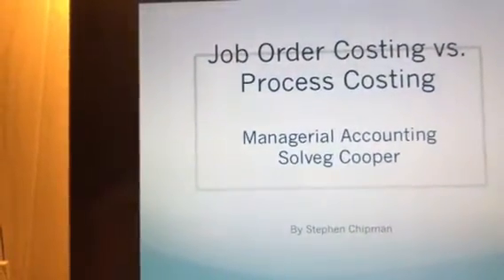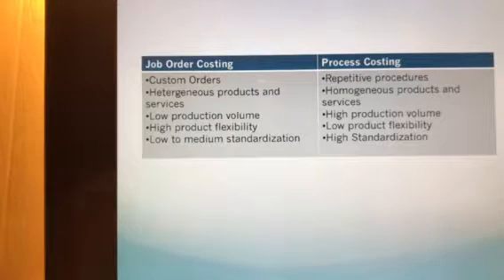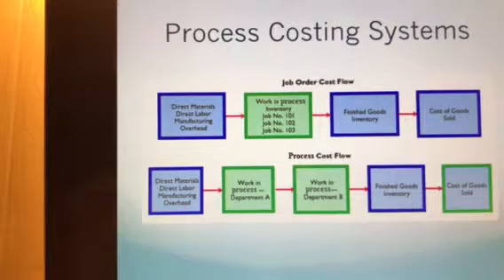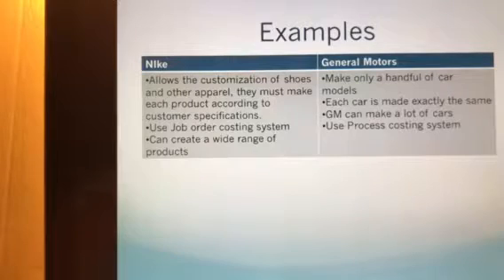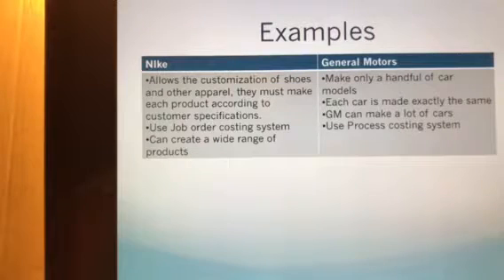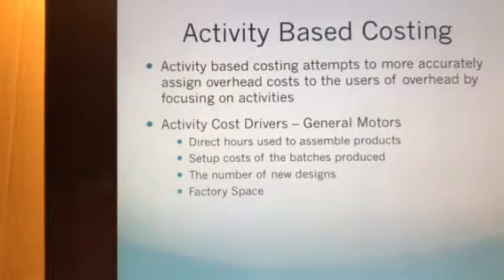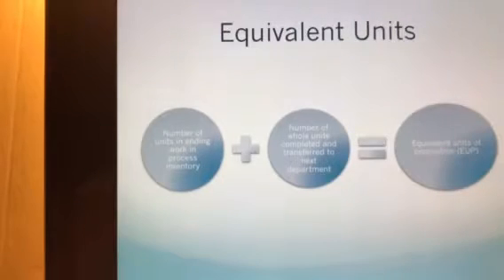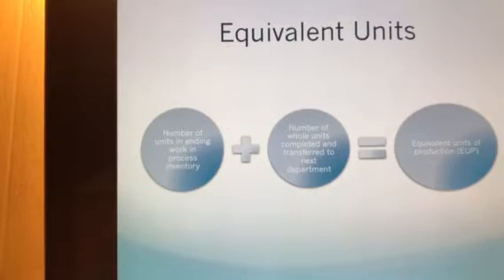VP1 - Job order costing vs. Process costing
Video project for my managerial accounting online class
Cuesta college
professor Solveg Cooper